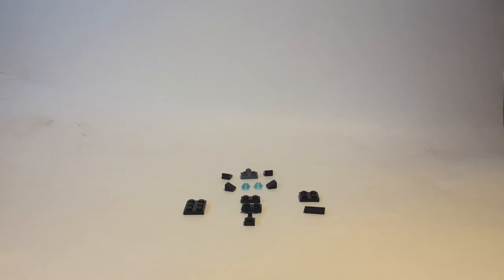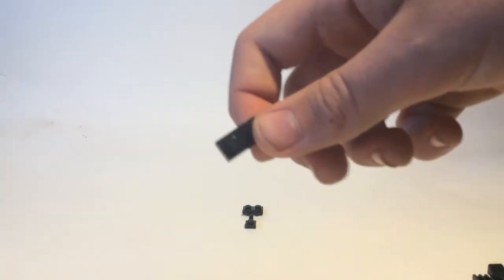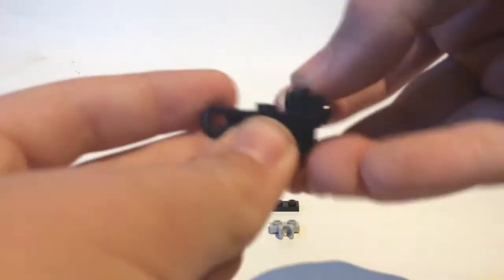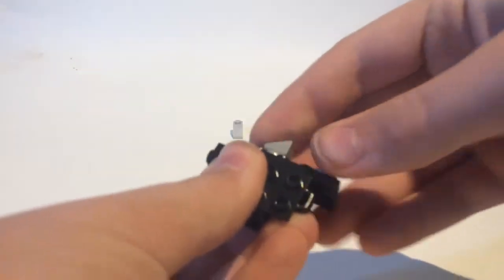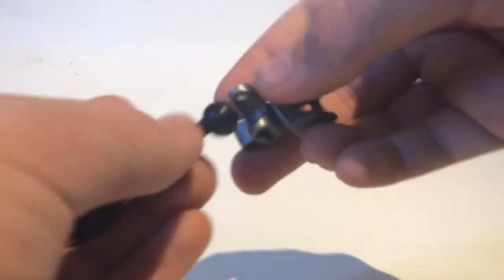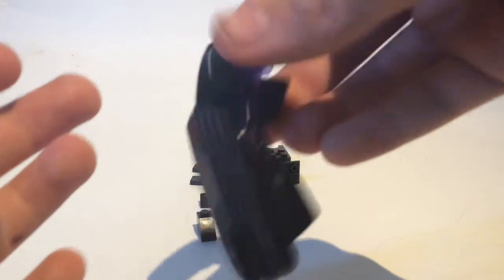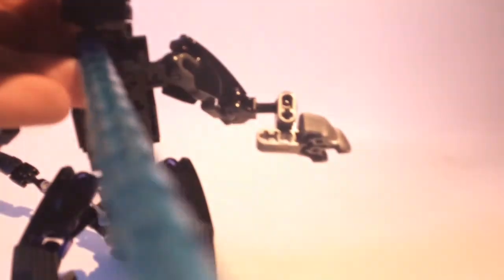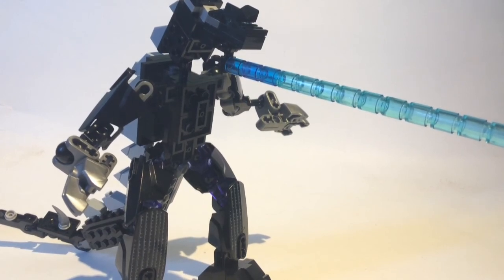How to build a lego Godzilla tutorial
Today I will show you how to build a lego Godzilla easily and a special thanks to my 10 subscribers